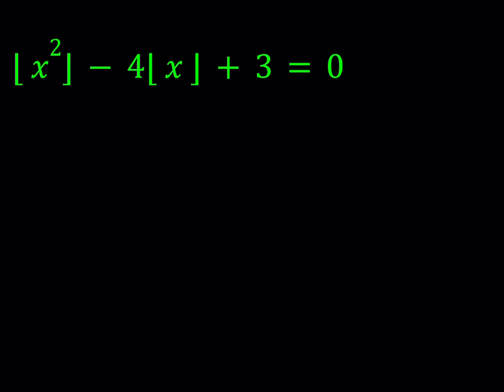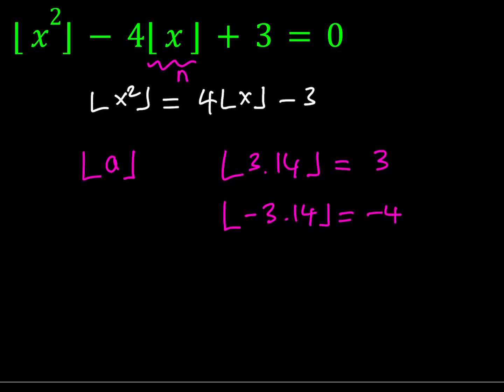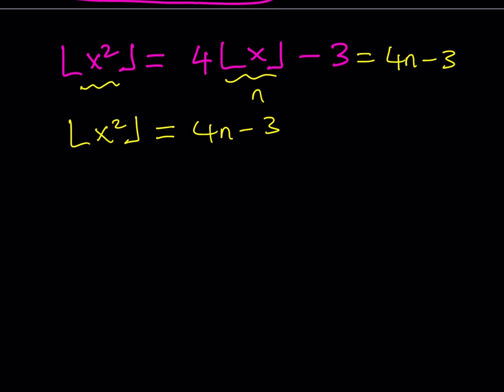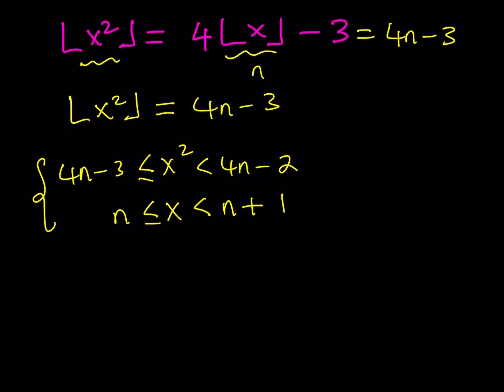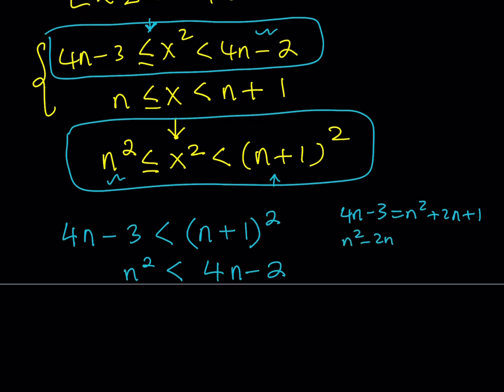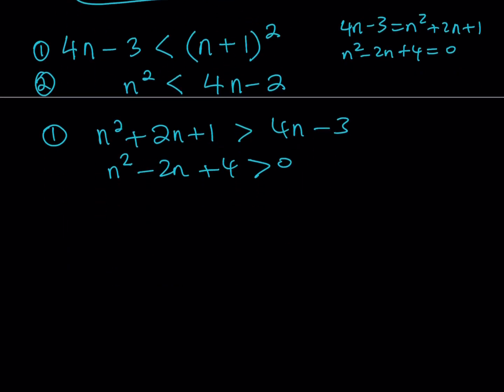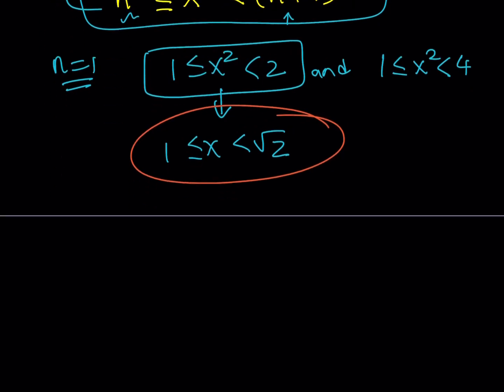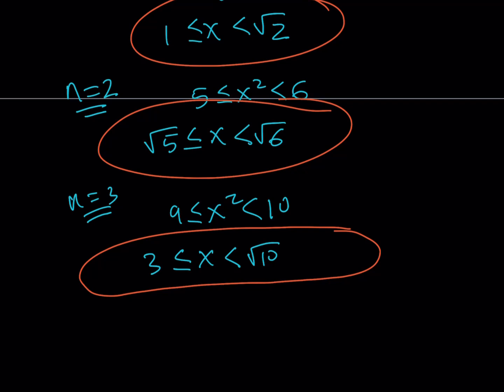Solving a Quadratic Floor Equation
This video is about a floor equation